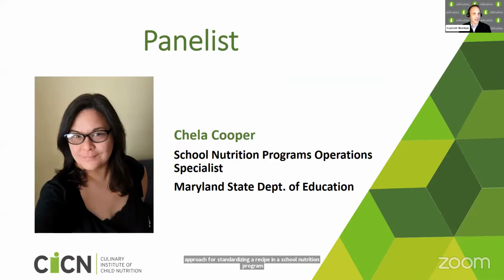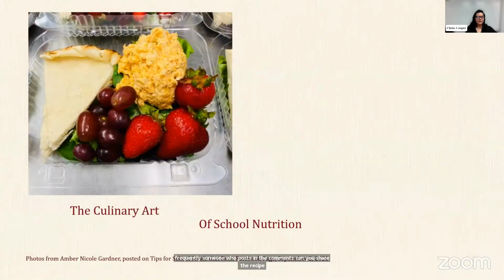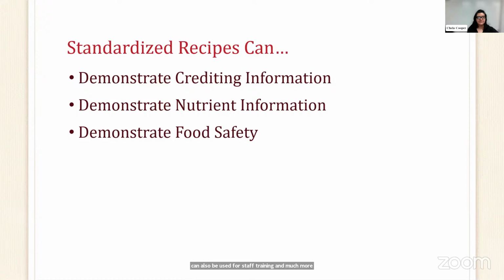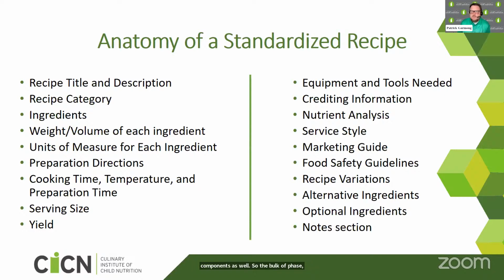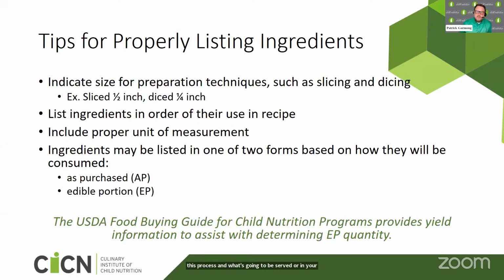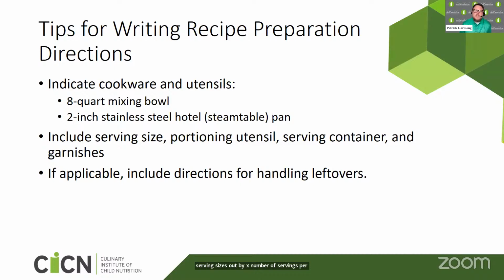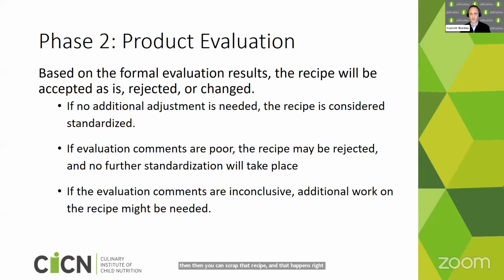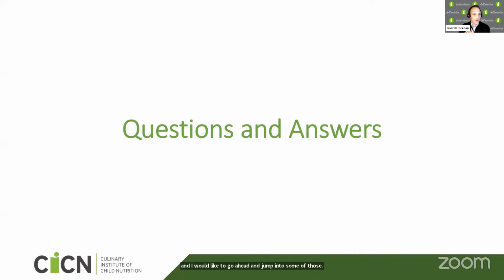CICN Webinar - Introducing the USDA Recipe Standardization Guide for School Nutrition Programs